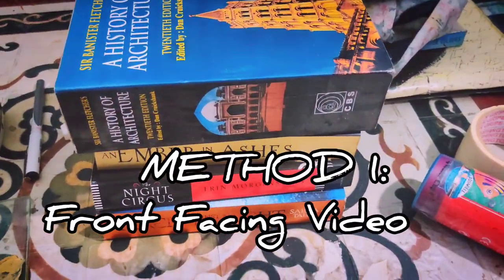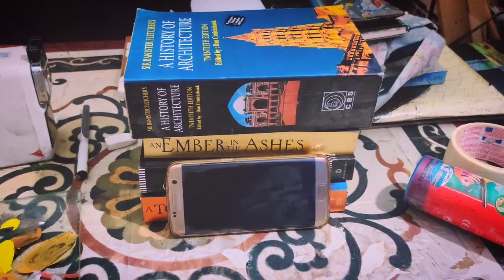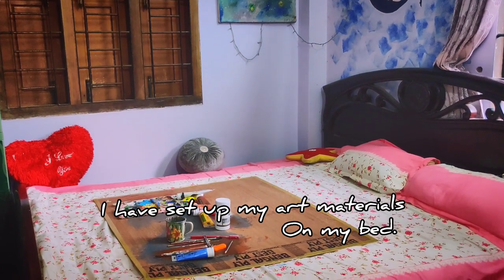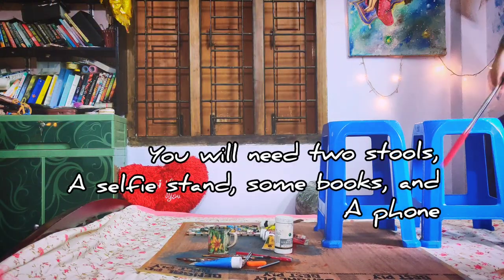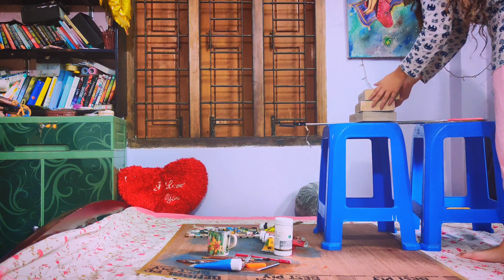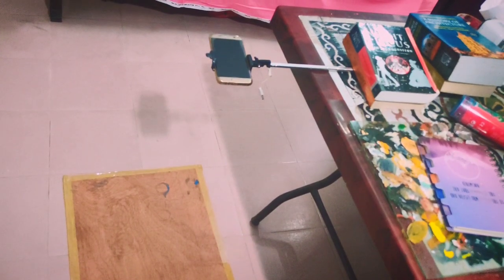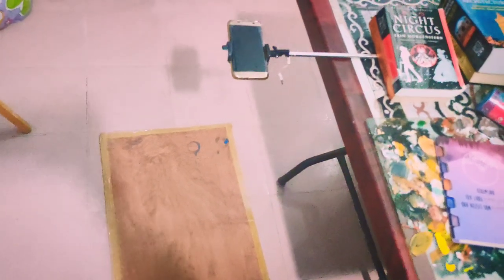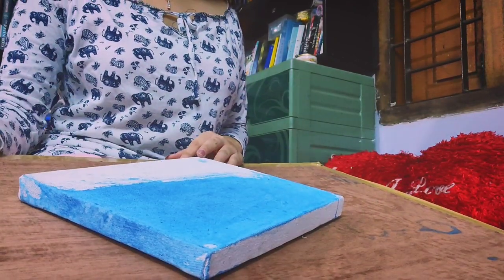CAMERA SETUP | How to film your videos without a Tripod | Overhead, Side, Front view😮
You don't need a tripod to film your videos and I'll be showing you FOUR methods on how you can film your videos from all angles.